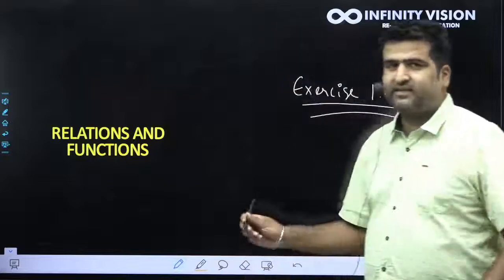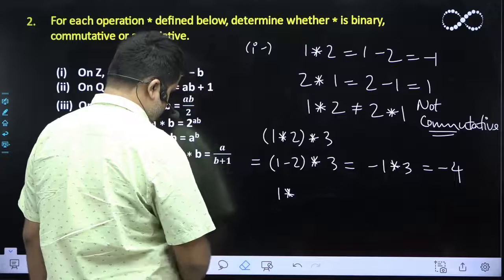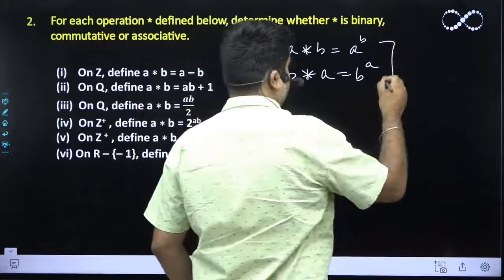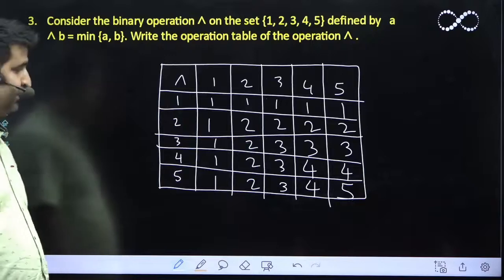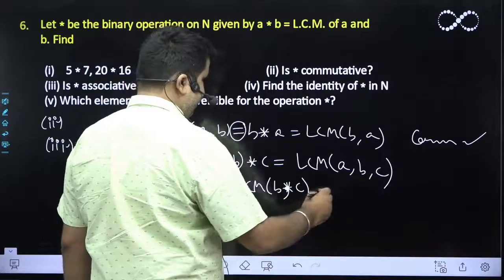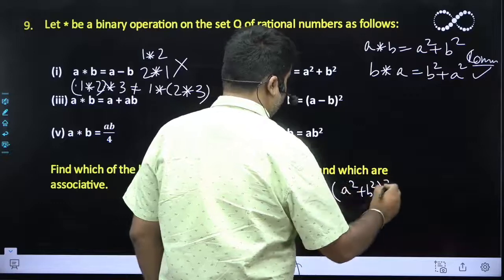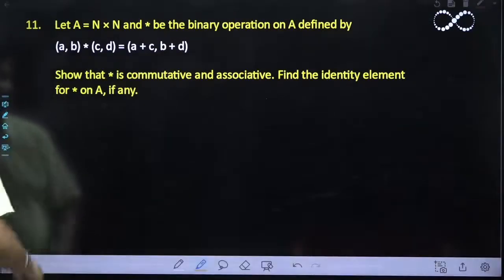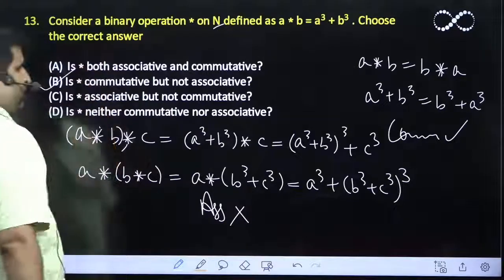Ex 1.4 Relations & Functions 4/5 | NCERT Exercise Solutions Class XII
Class XII NCERT BOOK 1
Unit 1 Relations & Functions - Exercise 1.4 Solutions

The video covers the solutions NCERT Class 12 textbook of Mathematics. Hope you will find the video useful.